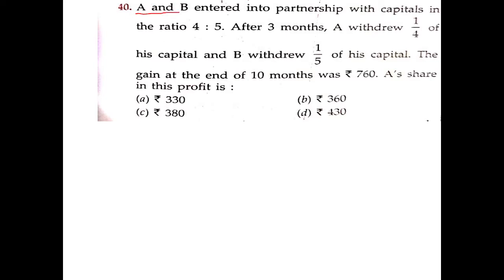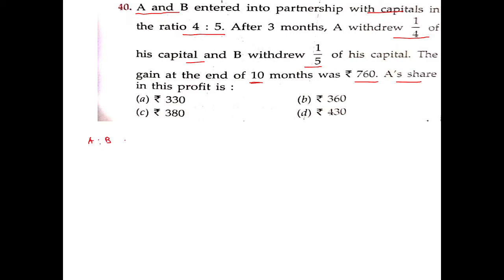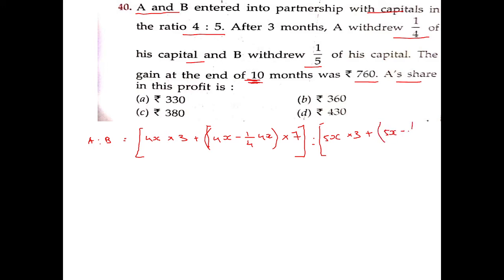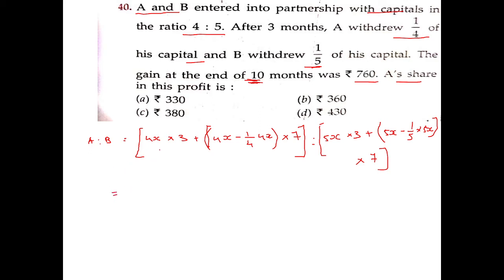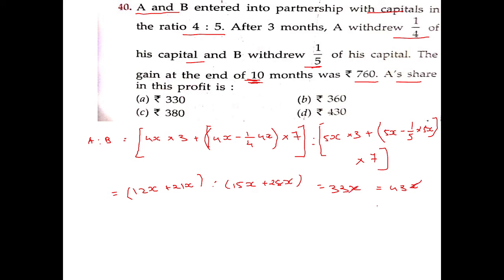youtube video #-8JTJHiFIEI